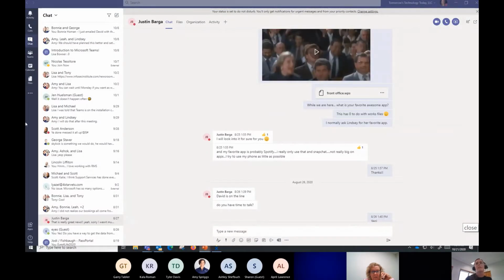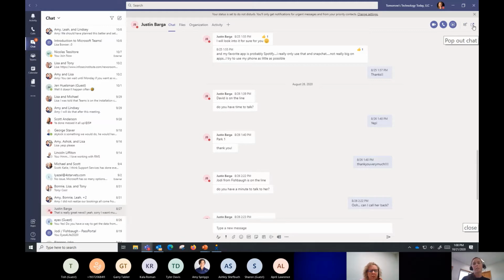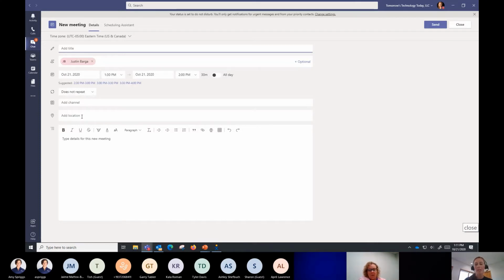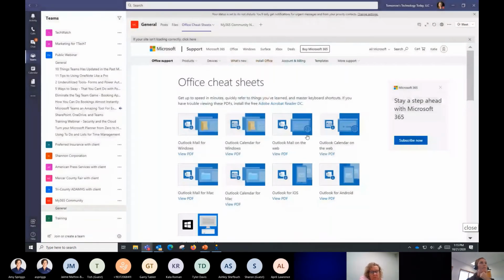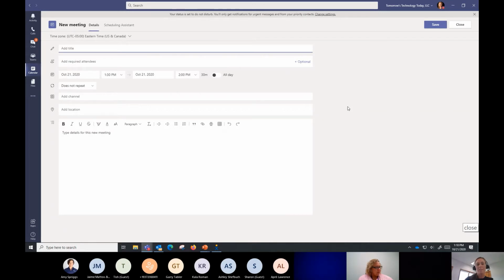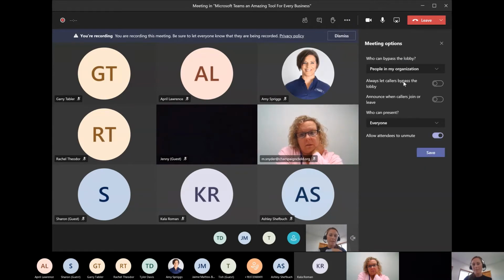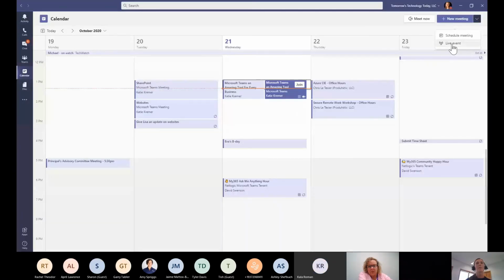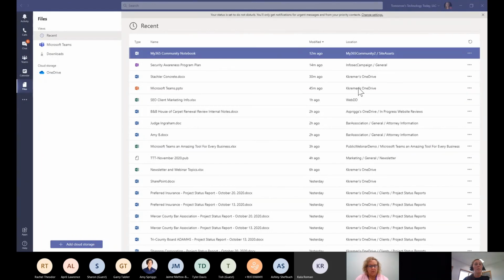Microsoft Teams: An Amazing Tool for Every Business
In the business world, you have heard about Microsoft Teams, but have you utilized this PHENOMENAL tool to its’ full potential? An outstanding benefit to your business productivity, Teams keeps your staff on the same page and streamlines working together both face to face and remotely.  Let us walk you through and answer your questions about this app.